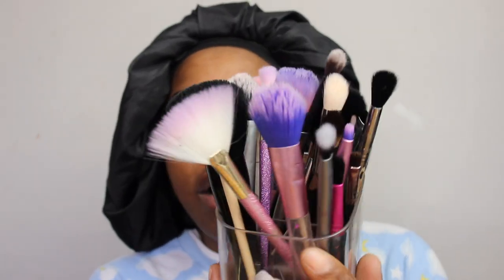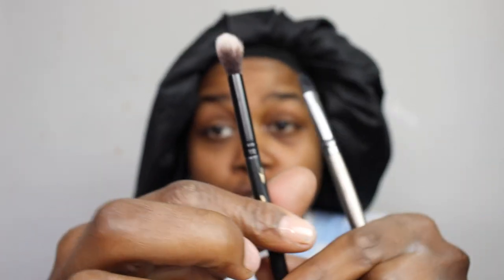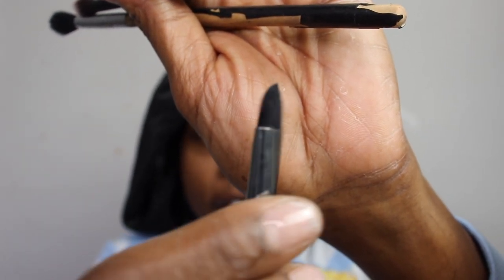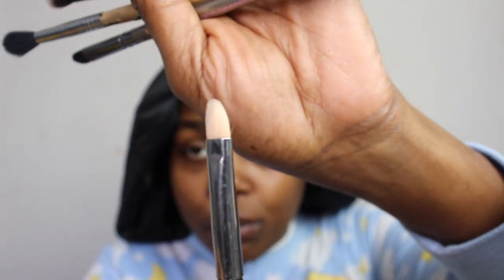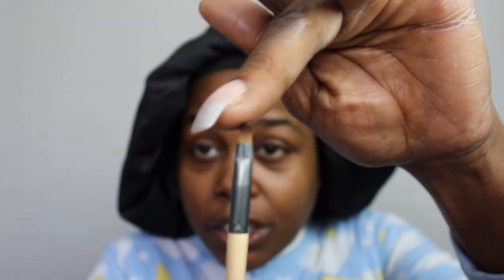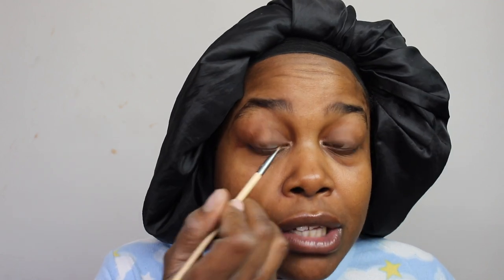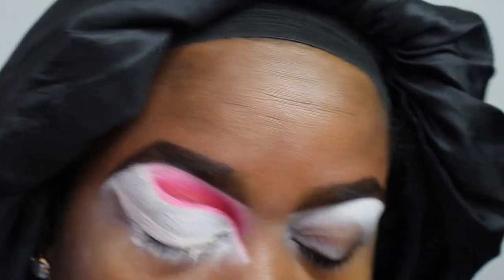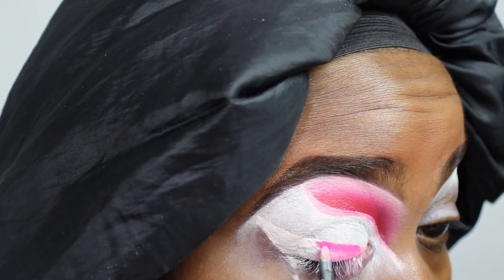Valentines Day 2021 ❤️ Makeup (((FAIL)))